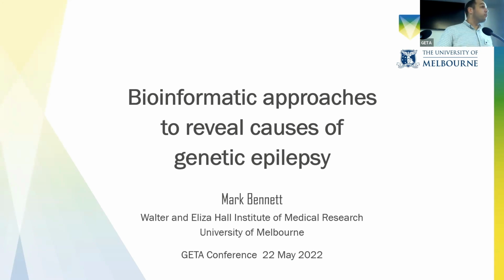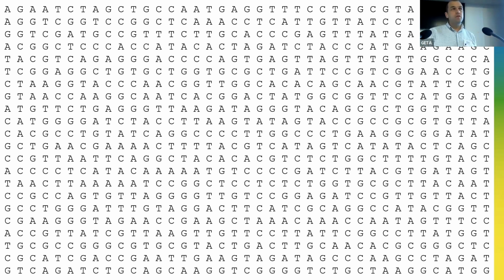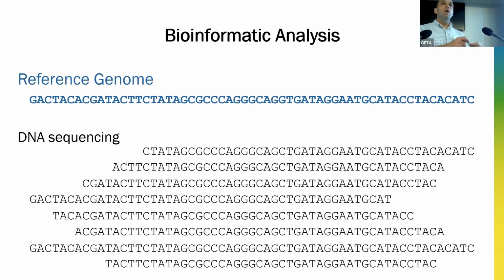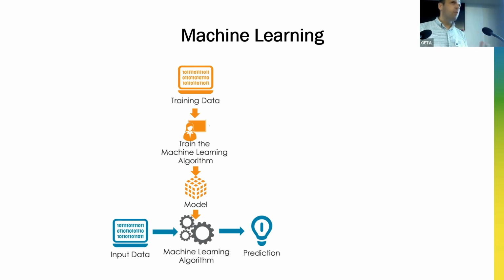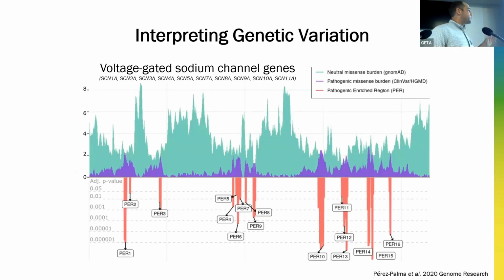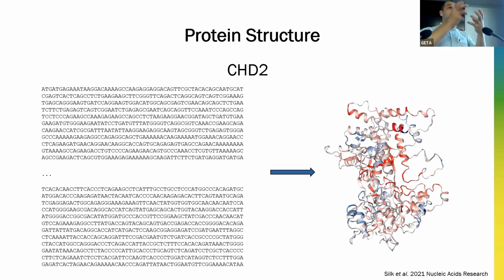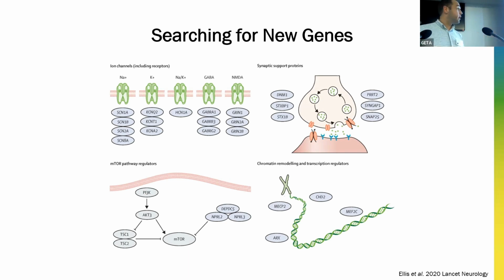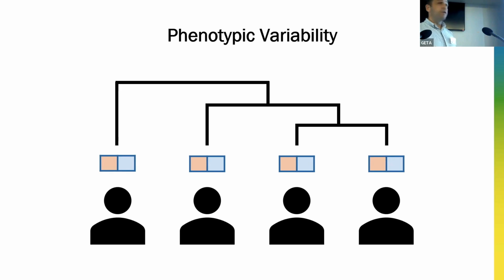Bioinformatic approaches to reveal causes of genetic epilepsy - Dr Mark Bennett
Dr Mark Bennett is a senior postdoctoral fellow in bioinformatics at the Walter and Eliza Hall Institute of Medical Research and an honorary fellow at the University of Melbourne. His research focuses on developing and applying cutting-edge bioinformatic methods to analyse large genetic datasets in order to identify and understand genetic causes of epilepsy.

Mark is part of a multi-disciplinary epilepsy research team aiming to improve genetic diagnoses for developmental and epileptic encephalopathies and contributes to several international epilepsy consortia. He has been involved in the discovery of seven new genes associated with epilepsy and related neurological disorders. He has developed a number of bioinformatic methods, which are used by many research groups internationally and have played a role in important discoveries across a range of diseases, including autism and cancer.